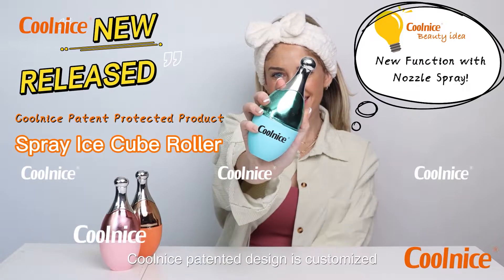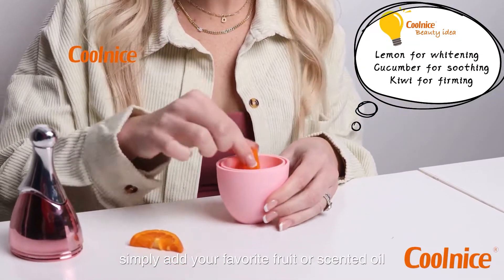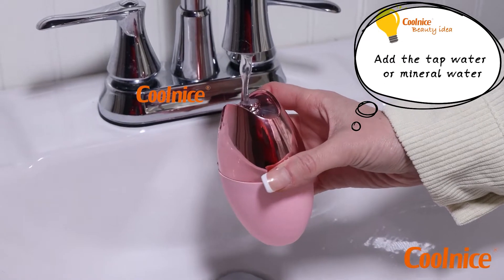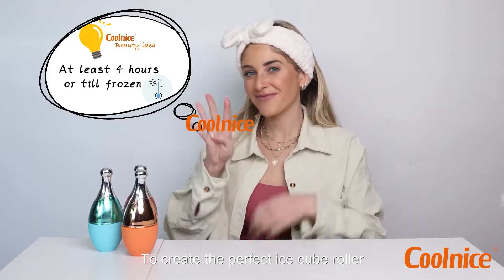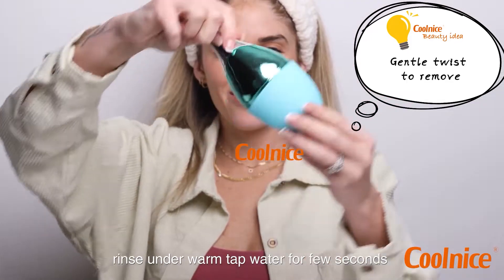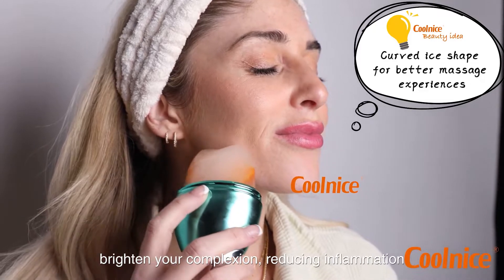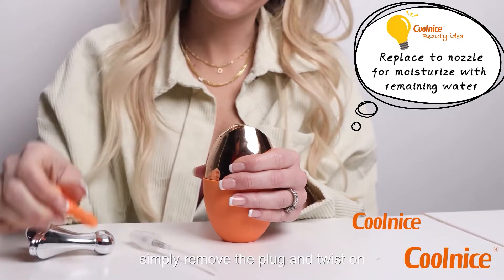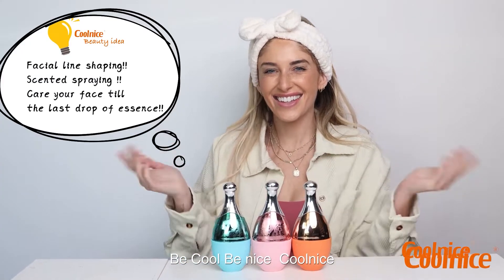SPRAY ICE CUBE ROLLER !! Beauty tips on facial care~ from Coolnice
**Collnice patent design **
Facial line shaping
Scented spraying
Care your face till the last drop of essence!
Contact coolnice® for more product information!